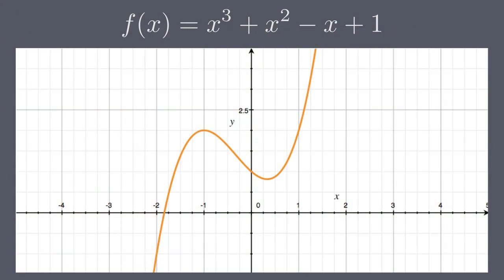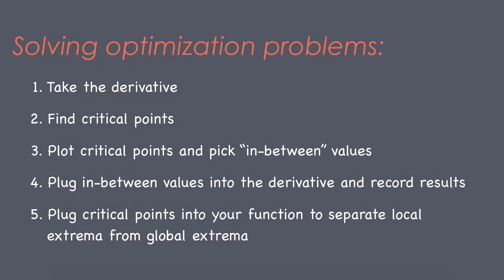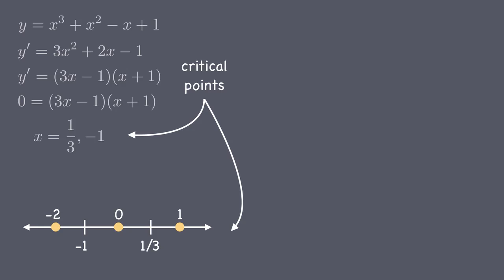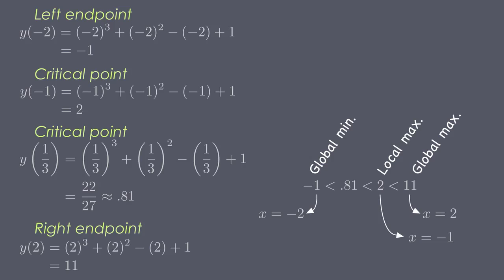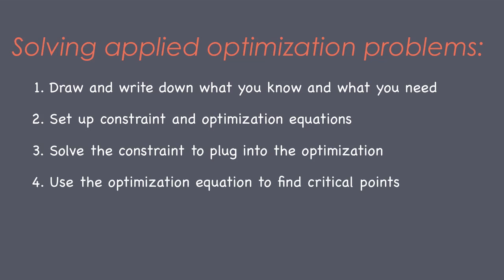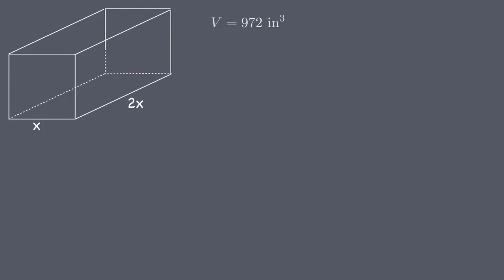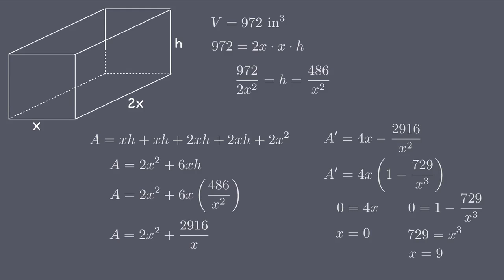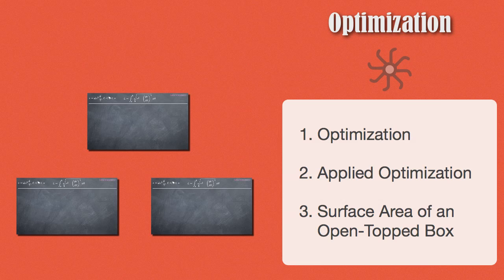Optimization - Calculus (KristaKingMath)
Understand one of the hardest and most common applications of derivatives, optimization and it's applications.

Review the open topped box example to get a better grasp on applied optimization.